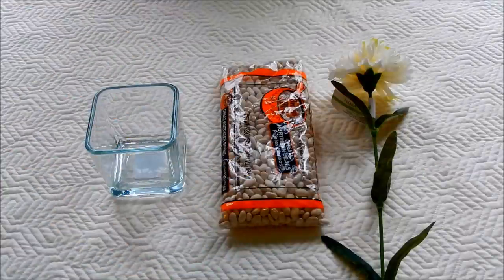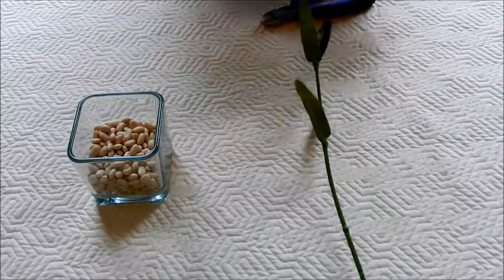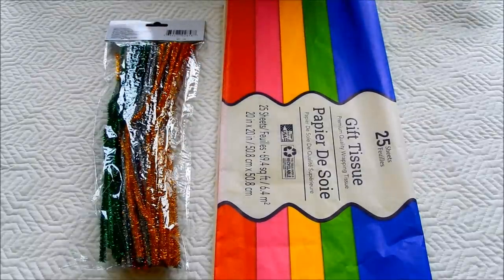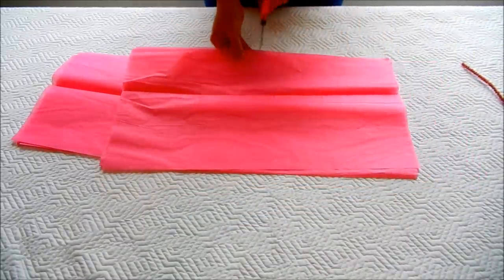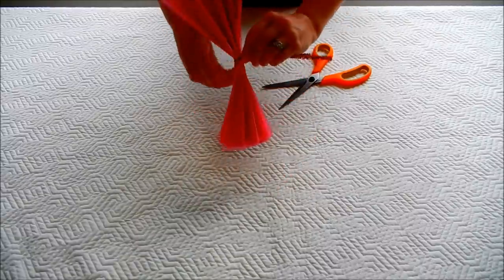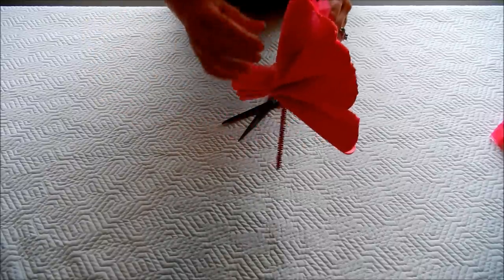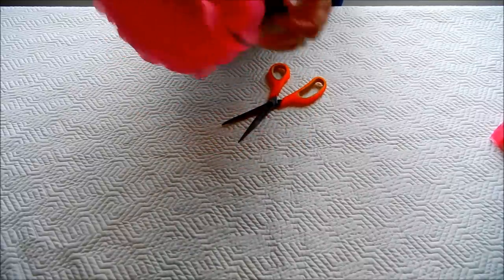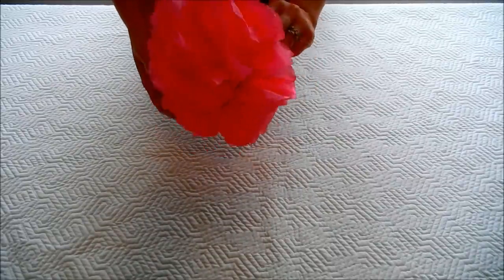Dollar Tree Wedding Hacks 2020 (EASY)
Hey everyone!!

I am finally able to film more videos and am sooooo excited to bring you guys more diverse content!! Let me know what types of videos you would like to see in the comments below!

XOXO
-Nichole